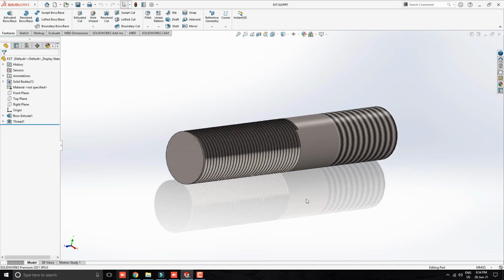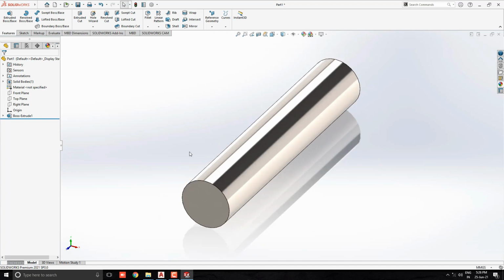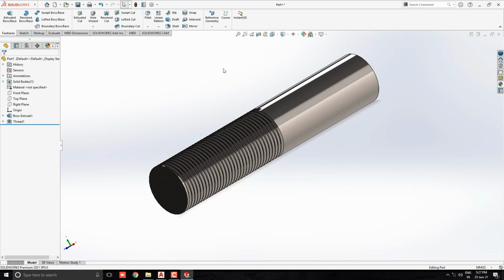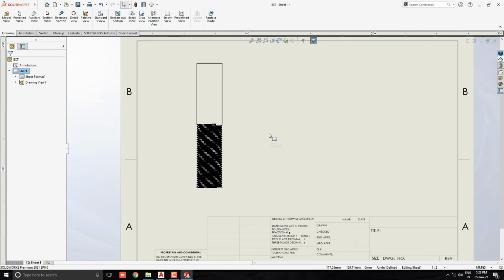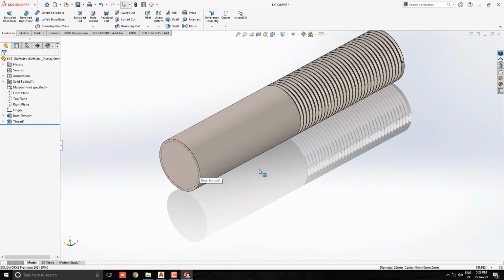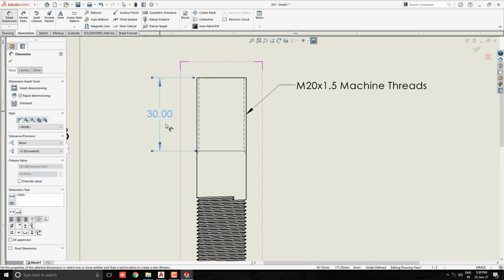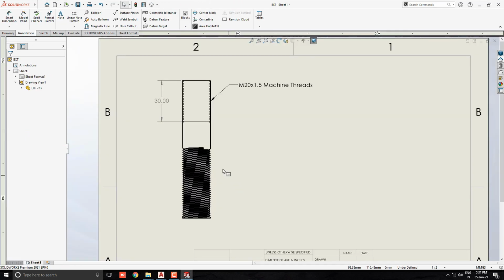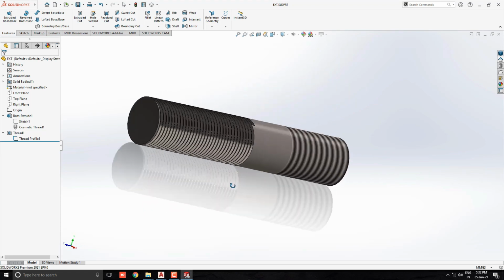How to create/Represent/Unbaled shaded Cosmetic Thread in SOLIDWORKS Part model, Assembly, & Drawing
Give Me Any Suggestions About This Video & If You Have Any Problem About Autocad Plz Write in Comment Box of video As soon As Possible I will Response this.